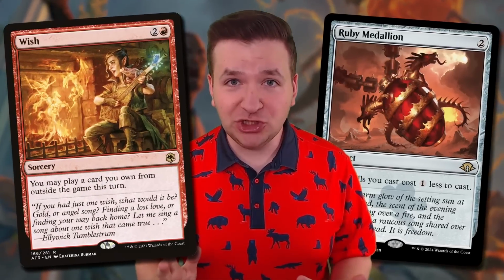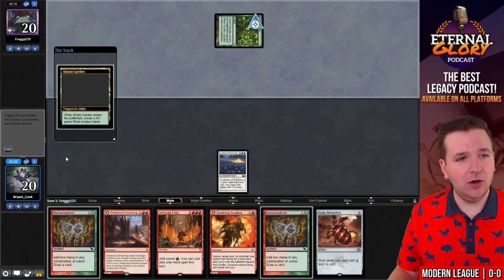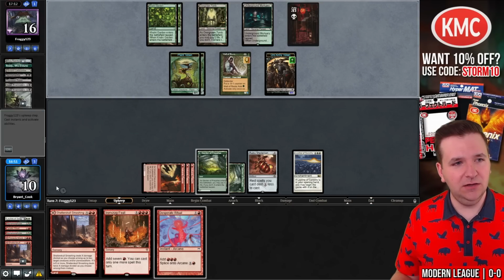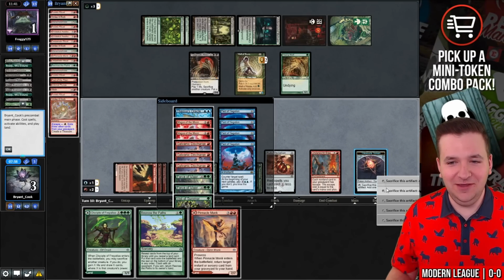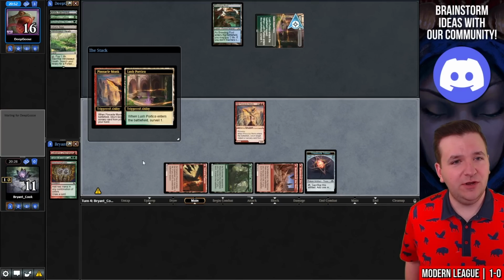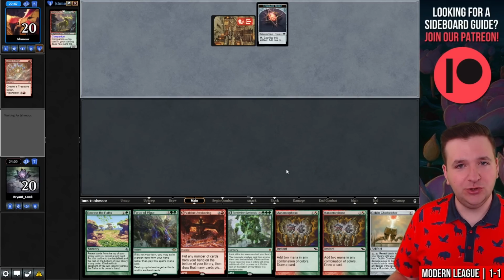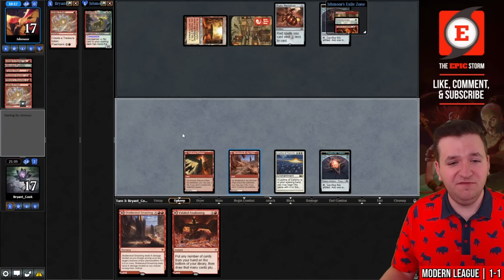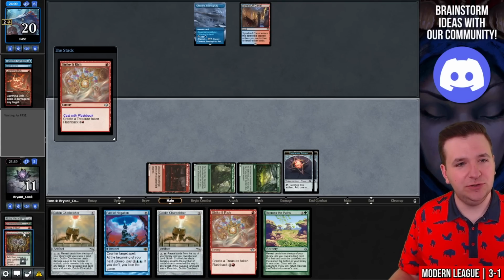CRAZY COMBO WIN! Goblin Charbelcher's WILD WISH + Modern Horizons 3 (MTG MH3) | Magic: The Gathering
Bryant Cook plays Goblin Charbelcher Combo in a Modern League on Magic: The Gathering Online! These matches were played on: 06/20/24

* DECK DESCRIPTION *

Modern Belcher uses MDFC (Modal Double-Faced Card) lands from Zendikar Rising and Modern Horizons 3 to avoid traditional lands, ensuring that Goblin Charbelcher is always lethal. Similarly, the core strategy revolves around Recross the Paths to stack your deck since there are no real lands and miracle Reforge the Soul into the perfect hand for a game-winning combo.

Ruby Medallion from MH3 plays a crucial role in generating the mana needed to execute the explosive play below:

This video showcases a CRAZY COMBO WIN involving the card Wish. If your Goblin Charbelchers are exiled or a Pithing Needle shuts them down, you can Wish for Underworld Breach, escape Wish for Balustrade Spy, and dump your deck into the graveyard. Then, cast Strike it Rich twice and escape Wish one final time for Thassa's Oracle to secure the win.

* VIDEO BREAKDOWN *
00:00 — *Intro*
00:22 — *Deck Tech*
03:00 — *Round 1* vs. _Froggy123 with Golgari Yawgmoth_
16:45 — *Round 2* vs. _DeepGoose with Bant Nadu Combo_
24:06 — *Round 3* vs. _Jshmoor with Ruby Storm_
32:01 — *Round 4* vs. _Kanister with Nadu Yawgmoth Combo_
35:59 — *Round 5* vs. _F4SE with Blue Moon_
40:24 — *Wrapup*